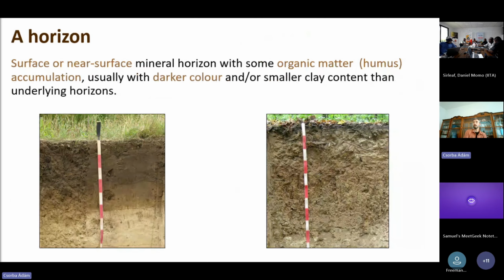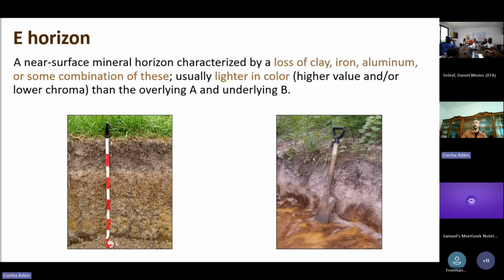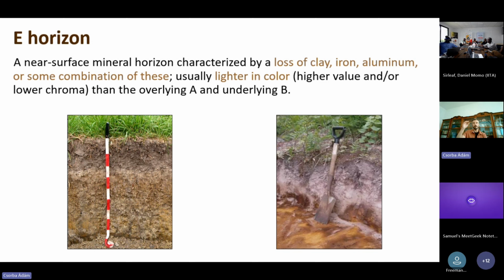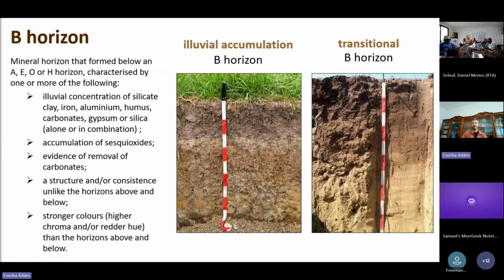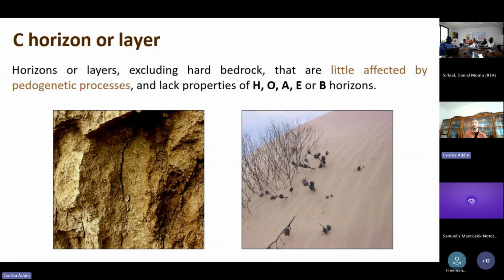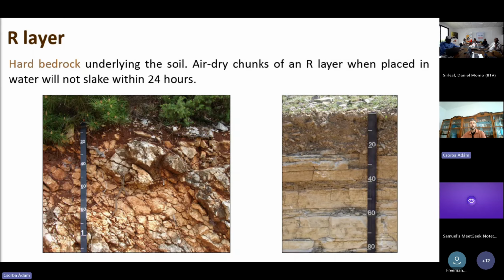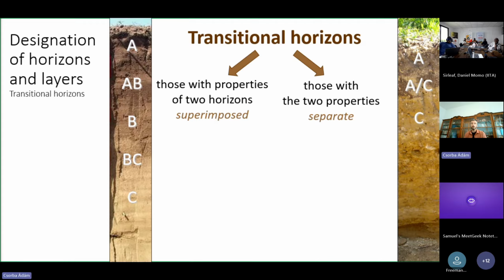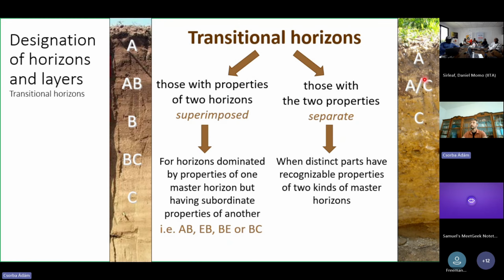Soils4Liberia Webinar 4th Series - Part 3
This webinar is focused on the Horizon of soil. Kindly watch the previous parts of this series to have an understanding of this part.